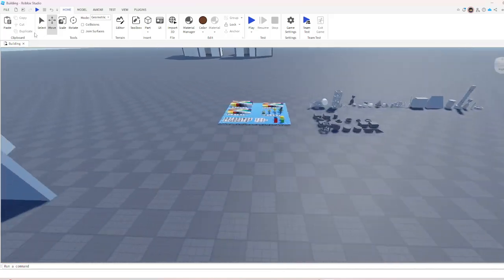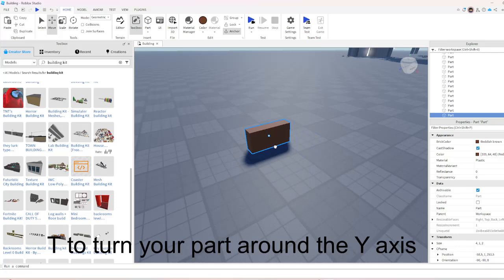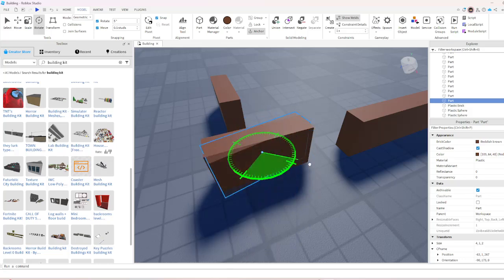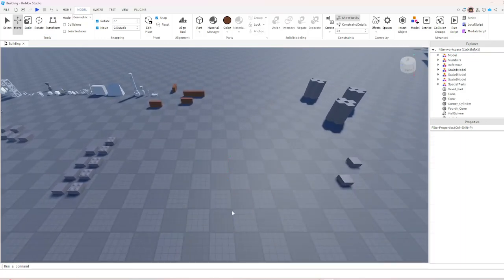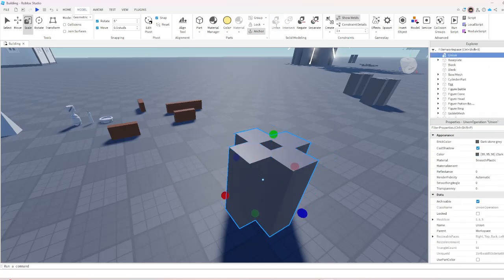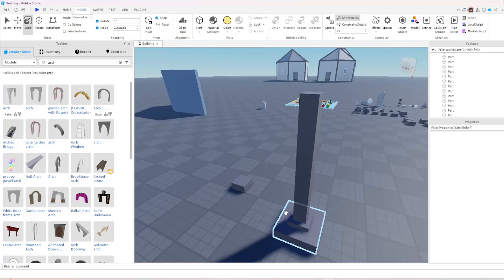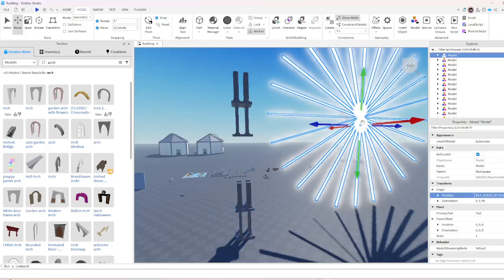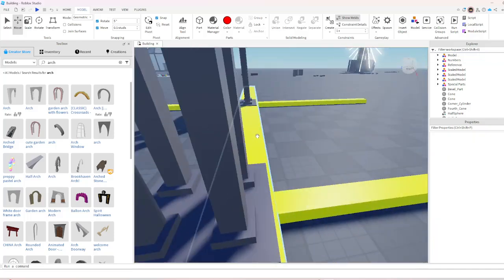Roblox Building tutorial for beginners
Terrible quick tutorial on Roblox studio for beginners.

ctrl G  Group Parts
Ctrl U  Undo Group